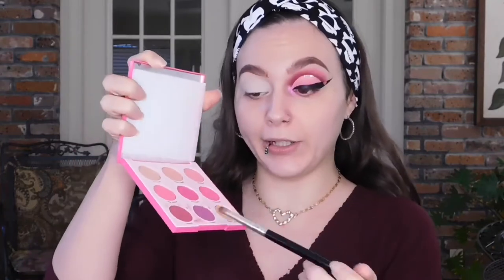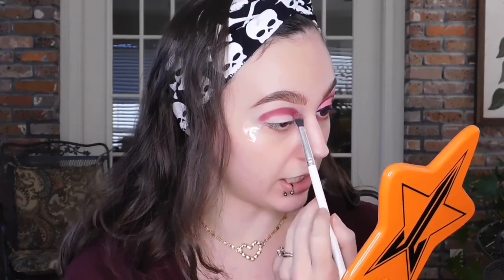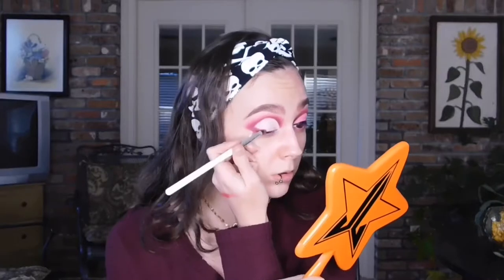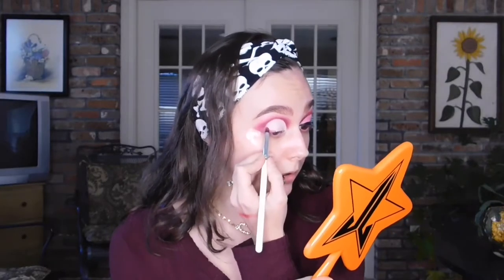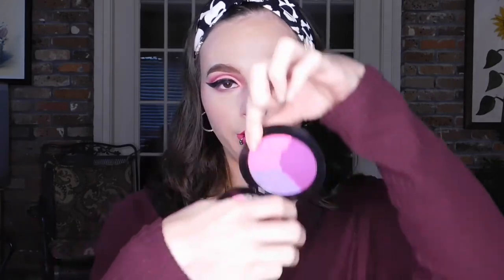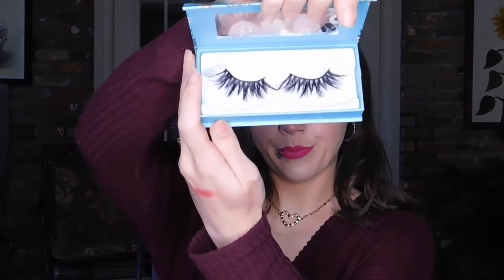Valentine’s Day glitter cut crease dramatic wing look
I hope that you enjoy this week’s video! This one was definitely a weird one!
If you’d like to see more looks that I’ve done, you can check out my instagram, I post there just about daily!

Products used:
Colourpop ooh la la palette and strawberry shake palette
Docolor lashes
Nyx epic ink eyeliner
Ofra pillow talk highlighter
Smashbox contour palette
The balm Bahama mamma bronzer
Pixi blush in peach parfait
Abh dip brow pomade
Clinique even better makeup foundation
Colourpop pretty fresh concealer